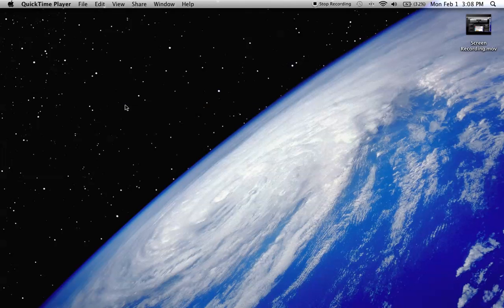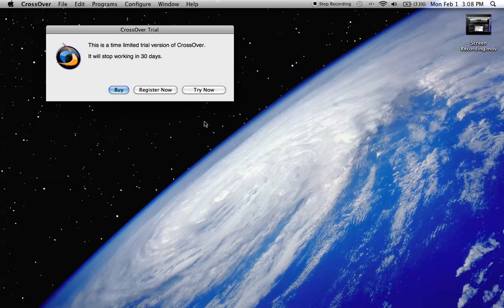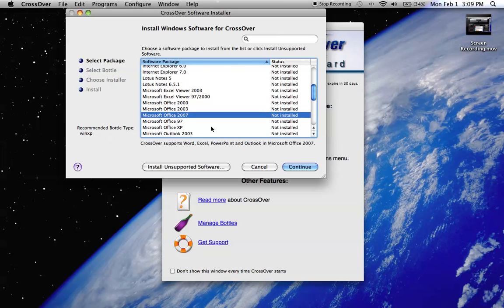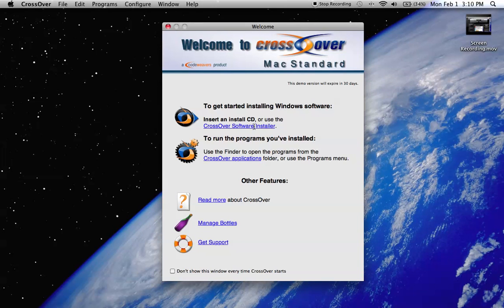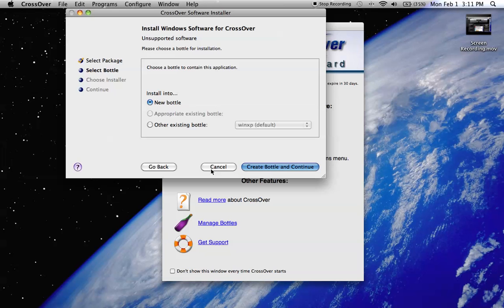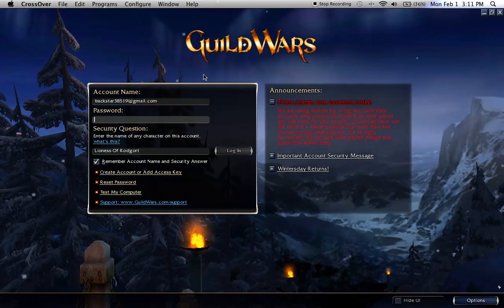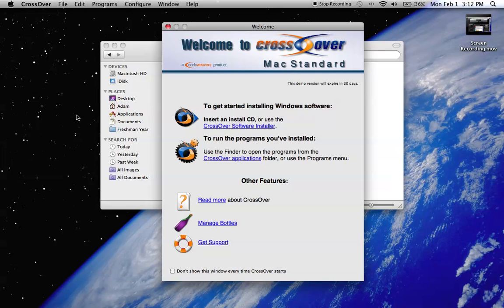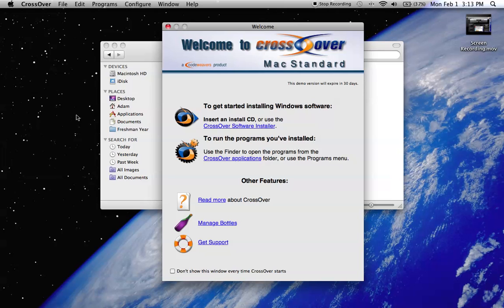CrossOver Mac Review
10/10